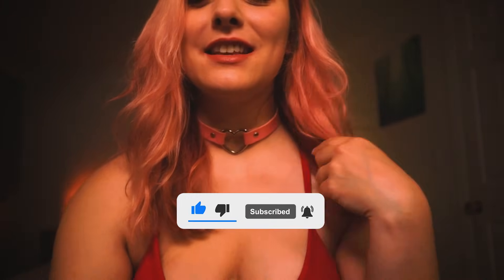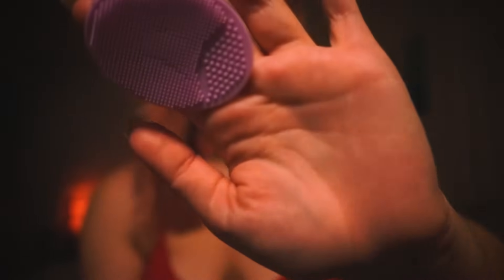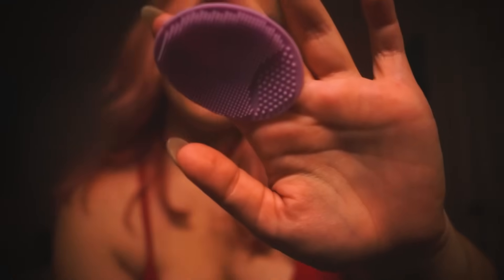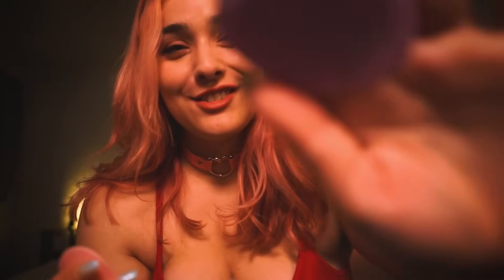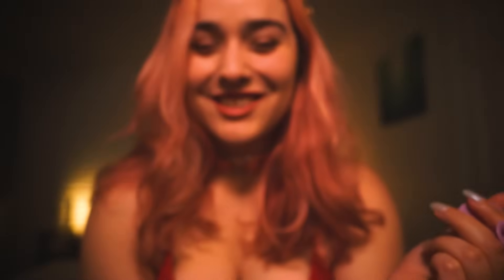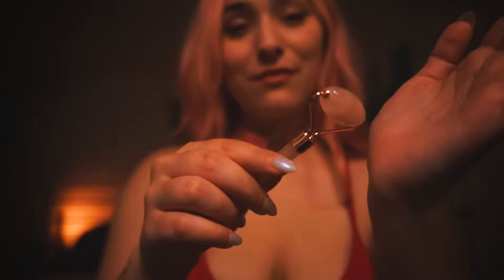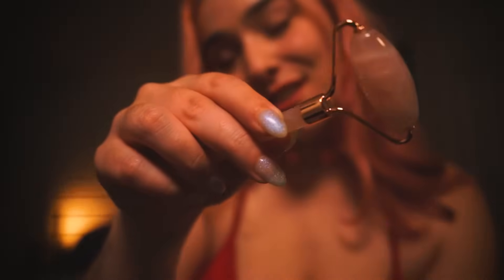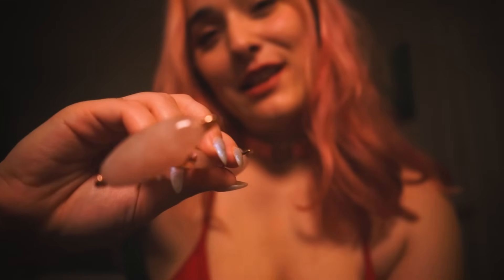The BEST Personal Attention ASMR POV 😴 Fall Asleep on my Lap 😴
Cozy up with new and relaxing ASMR triggers and layered sounds! 🤩

0:00 Welcome My Love 🩷
0:57 Exfoliating Your Face
5:05 Acupressure Massage
10:27 Facial Roller
13:15 Gua Sha Facial Massage
18:35 Back Massage
22:13 Facial Brushing and Affirmations